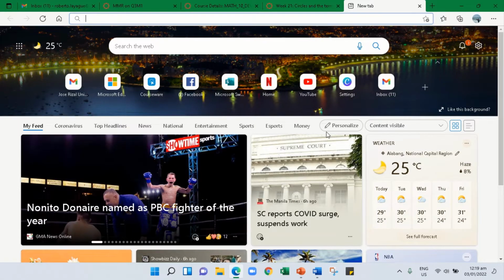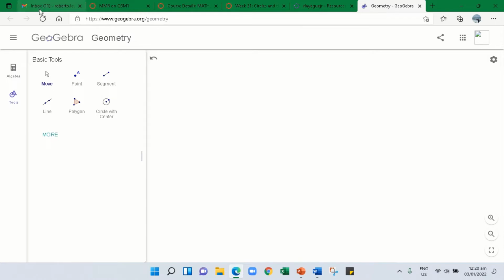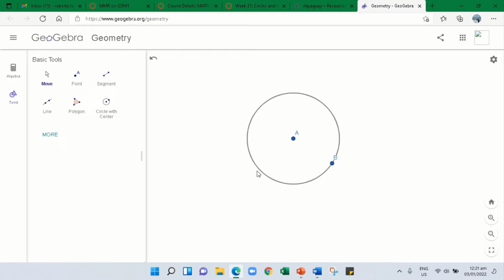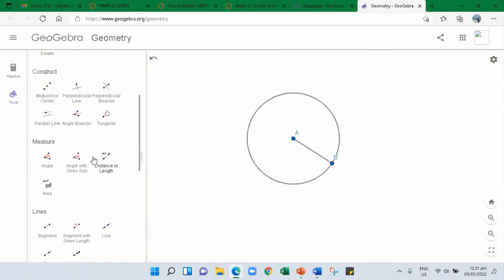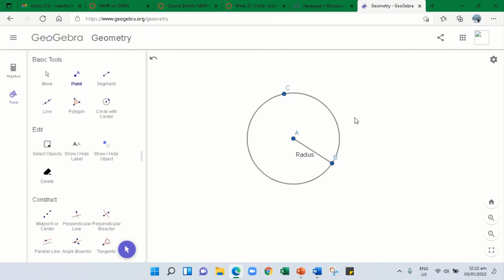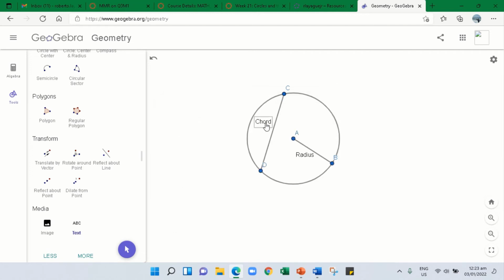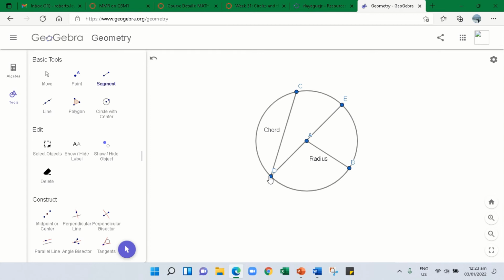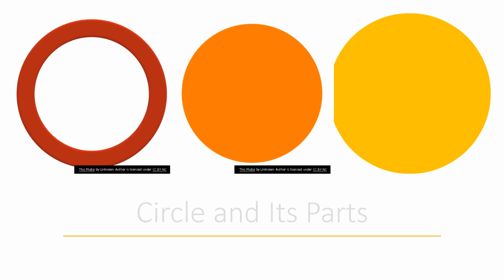Circle and Its Parts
Hello,

Here is a video about circle and its parts such as radius, chord and diameter.